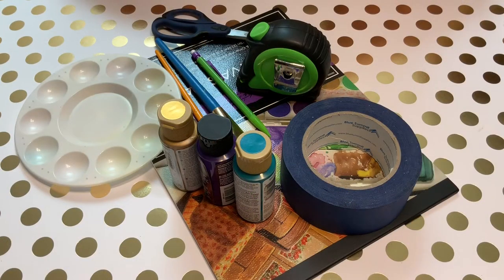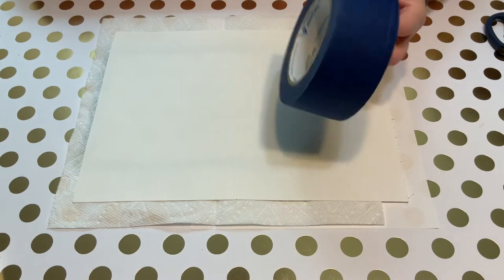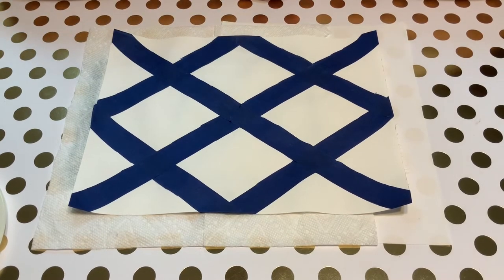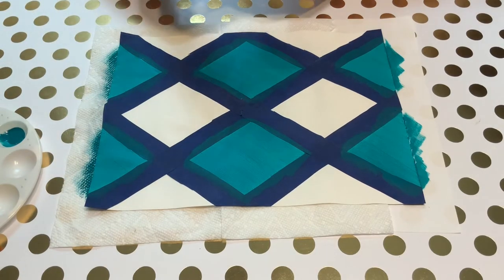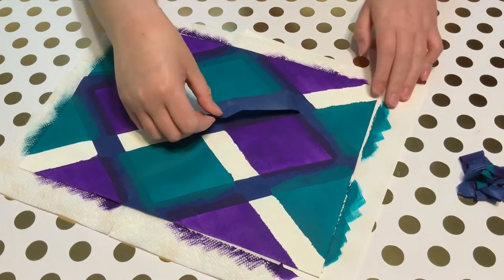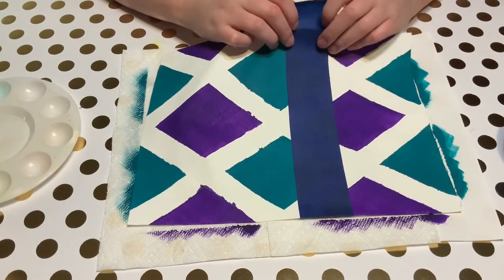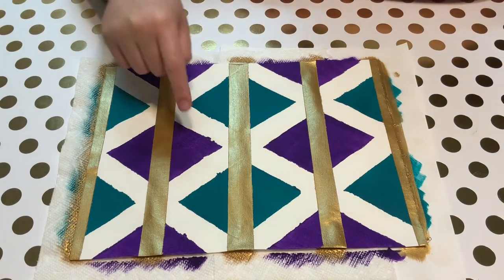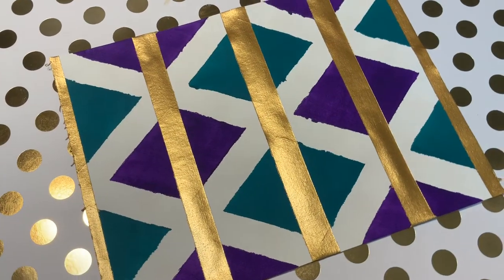Simple Painted Art using Painter’s Tape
Today I tried a new technique that I haven’t tried before: using painter’s tape to create a design. This is a continuation of my desire to create a design by painting over something and then removing it to reveal the design that I first attempted in my Game of Thrones house sigil video.

● Painter’s Tape - I used 2 inch and cut it, but I would recommend using the correct size you want.
● Canvas paper
● Measuring tape
● Scissors
● Pencil
● Two paint brushes
● Paint - teal, purple, gold.
● Paint palette